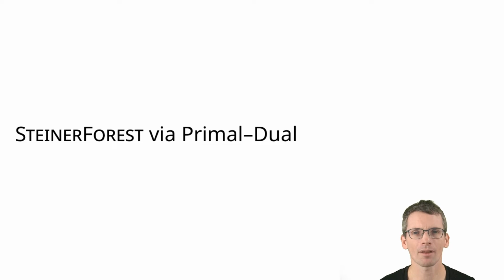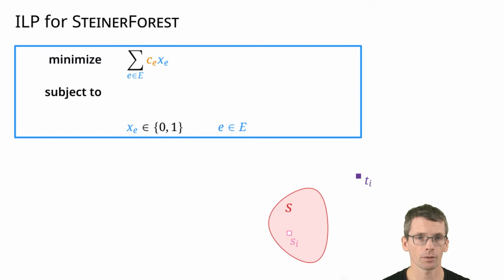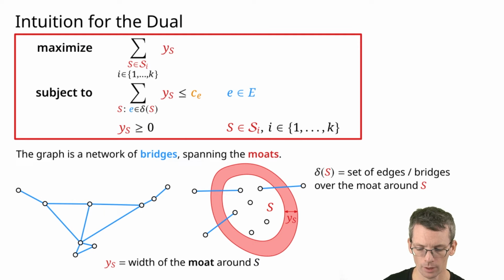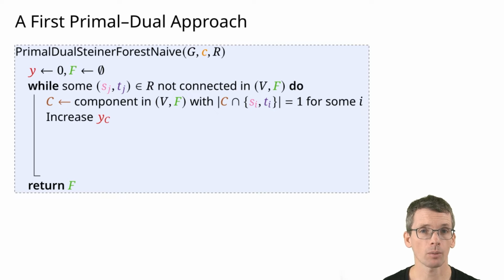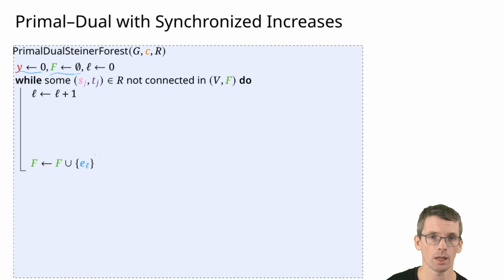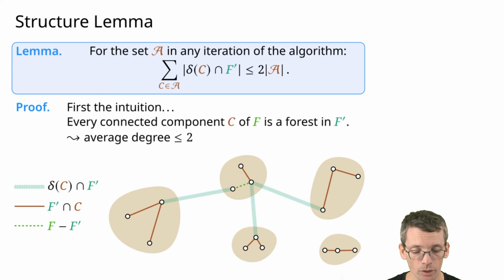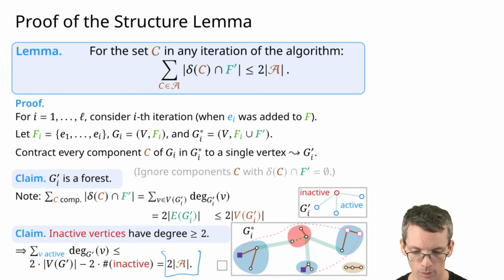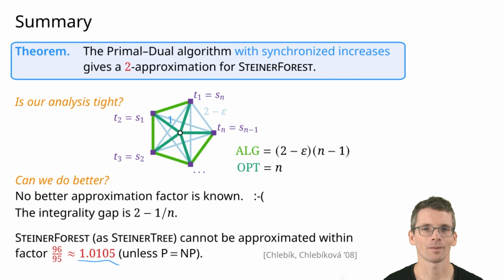Steiner Forest via Primal-Dual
In this video, we look at the 2-approximation for the Minimum Steiner Forest Problem using the primal-dual scheme with synchronized increases.

In a previous video, I should you how to use the primal-dual scheme for set cover problem. But this is not just yet another application, but what is new here are the "synchronized increases", i.e., we are increasing several dual variables at the same time.

00:00 Minimum Steiner Forest Problem
04:28 ILP for Steiner Forest
08:53 Relaxation and Dual
11:00 Interpretation of Dual: Moats
13:15 Complementary Slackness
14:38 Primal-Dual: first attempt
19:05 Analysis of first attempt
20:36 Problem with approach
23:54 Prima-Dual with synchronized increases
26:14 Example
27:48 Structural Lemma
30:59 Proof of Structural Lemma
36:34 Analysis of algorithm
39:46 Wrap-Up